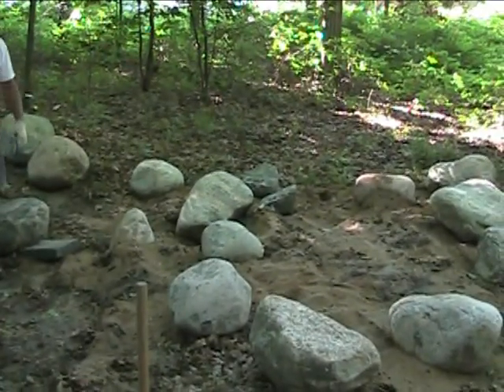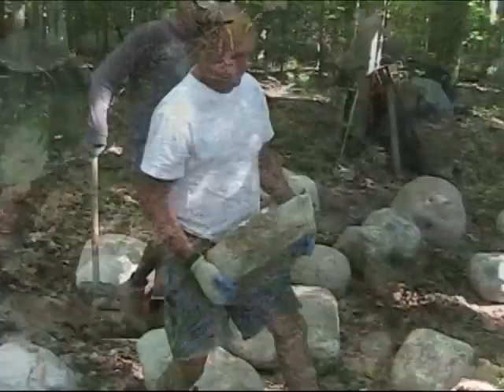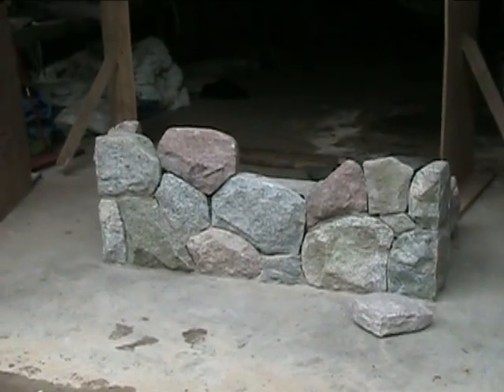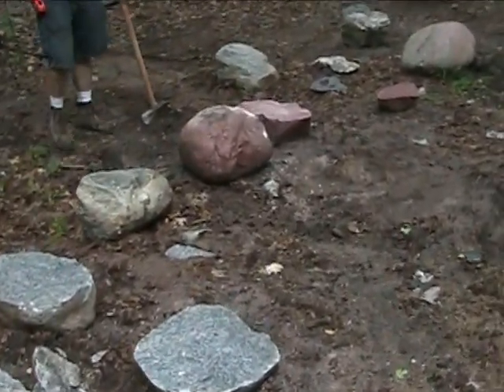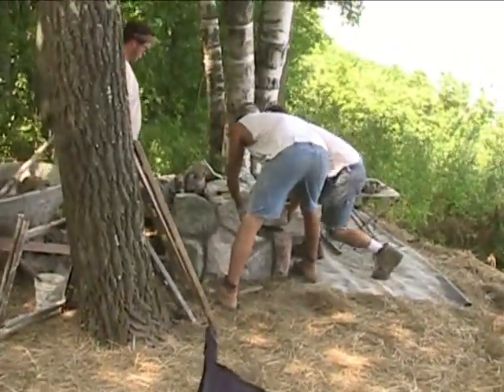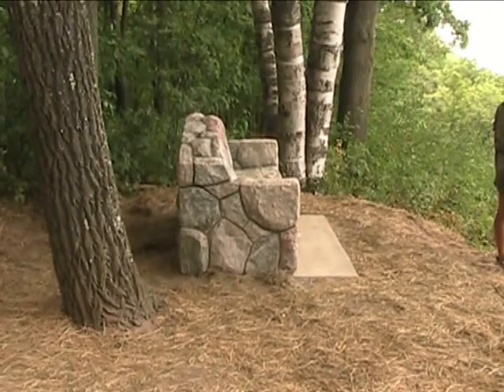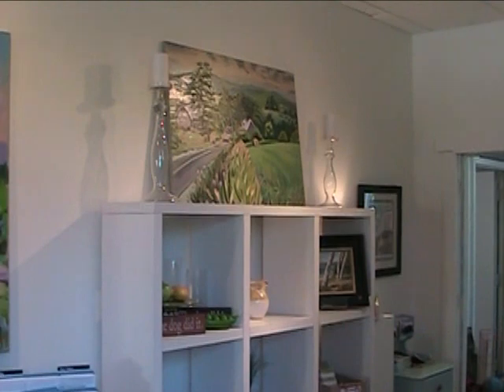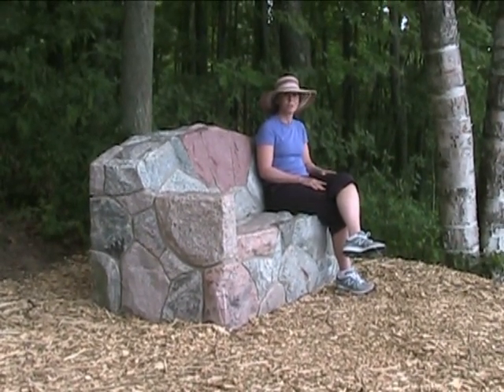The Story of a Bench Over Glen Lake